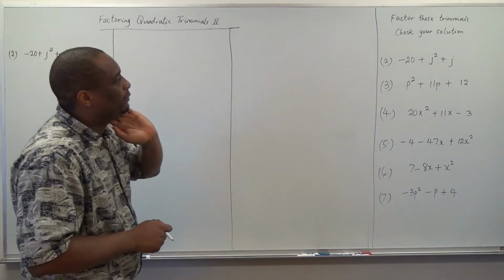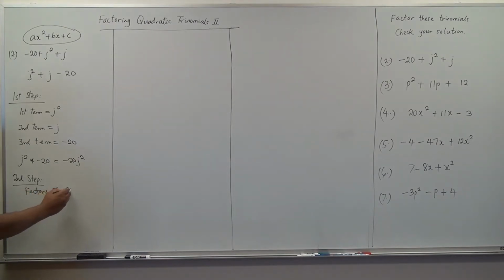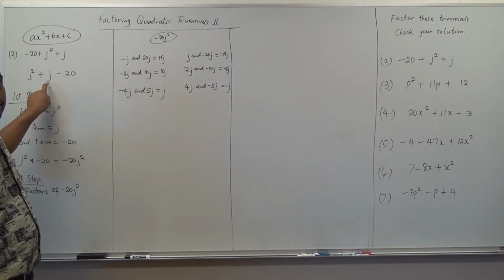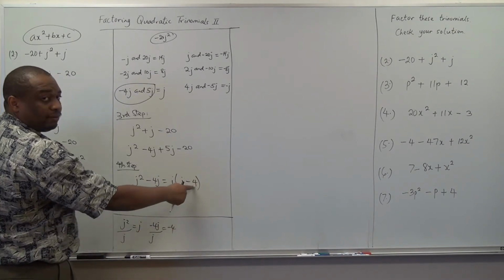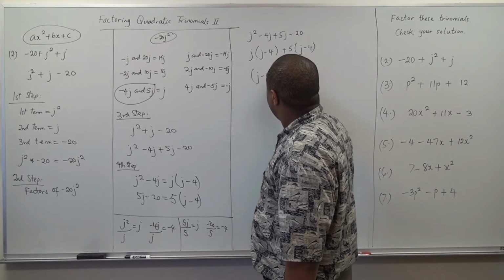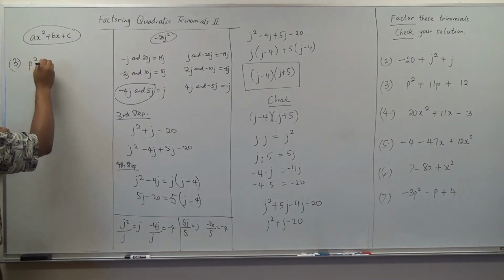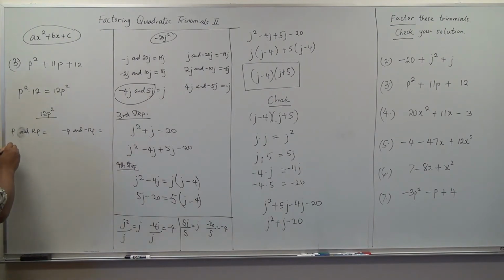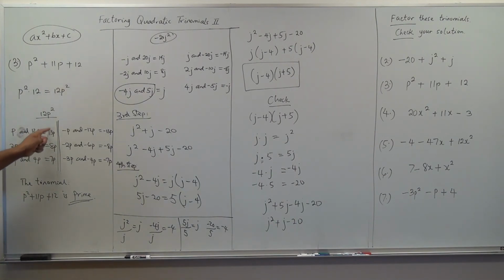Factoring Quadratic Trinomials - Part 3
The video clearly explains the process of factoring complete quadratic trinomials or expressions. It is the third part of a five part video series.